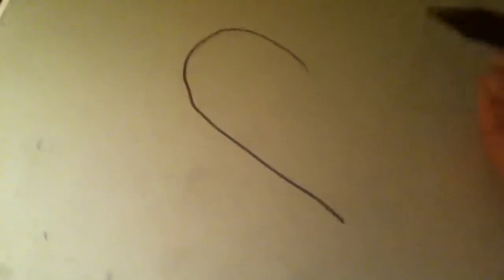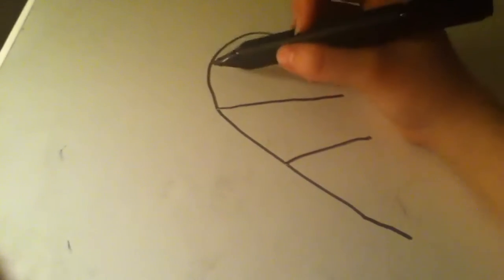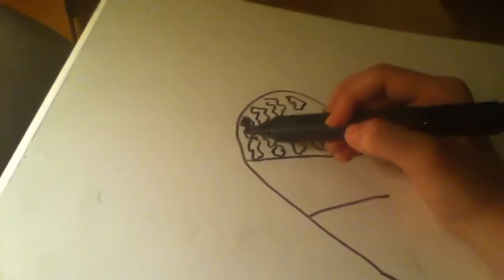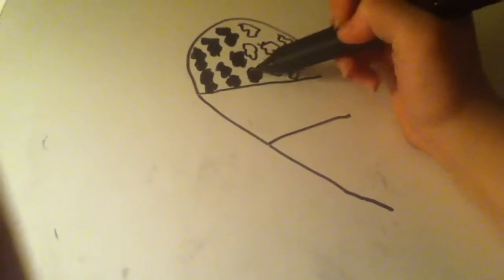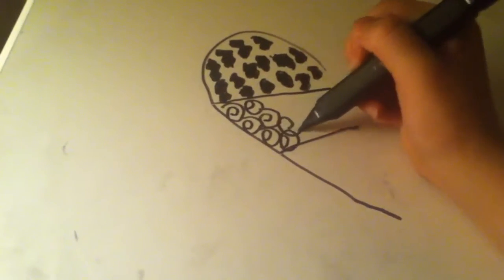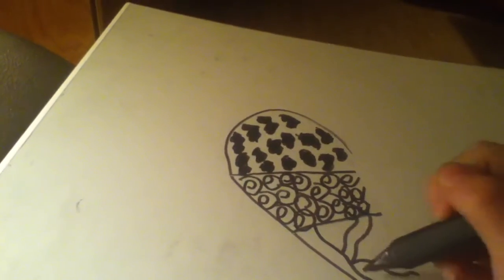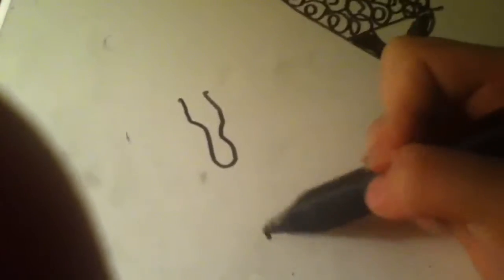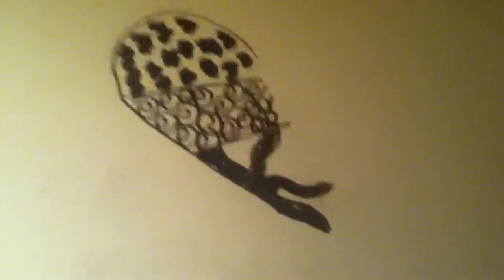Swirl, zebra,and leopard print heart